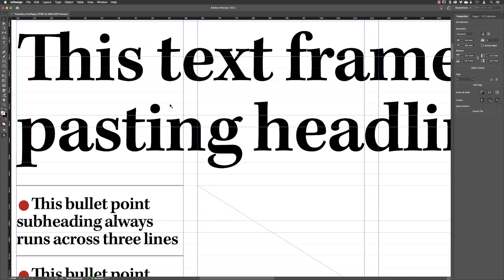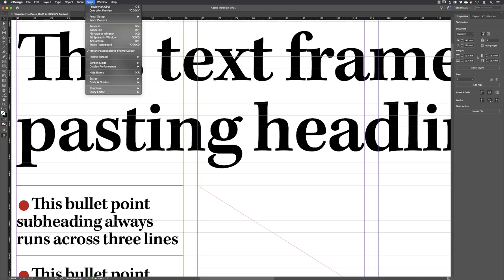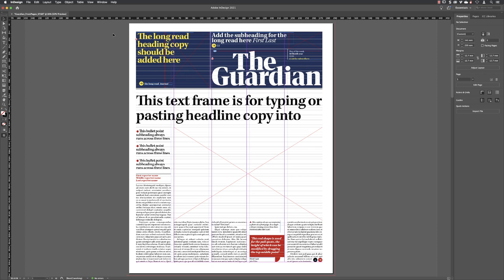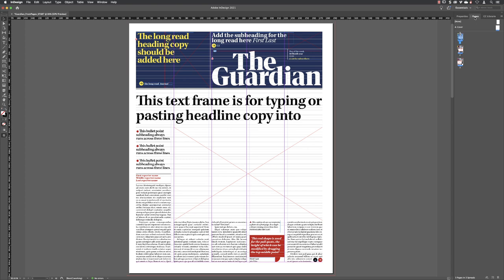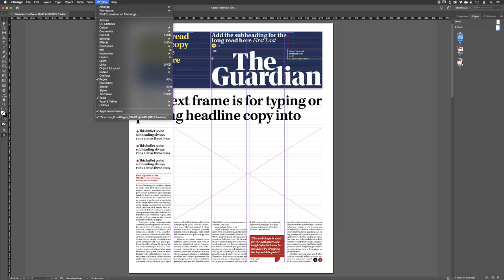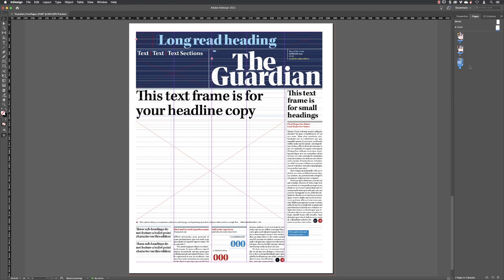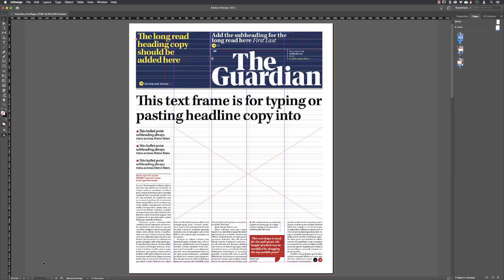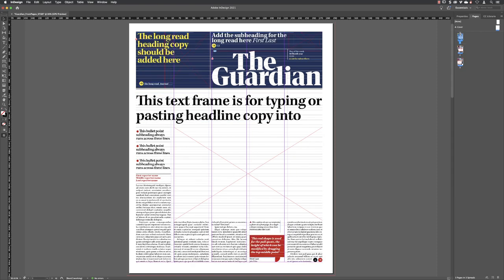01-04: Holistic Document View